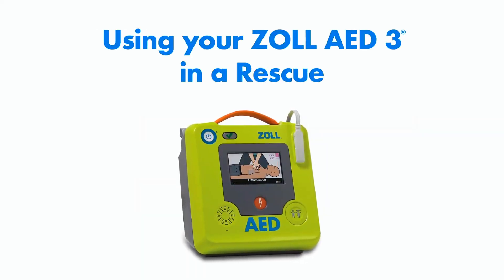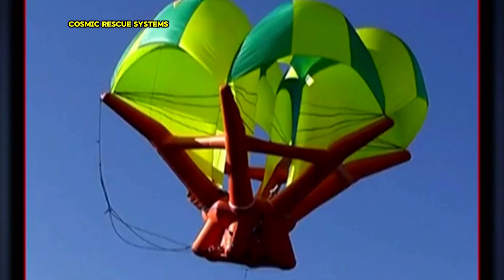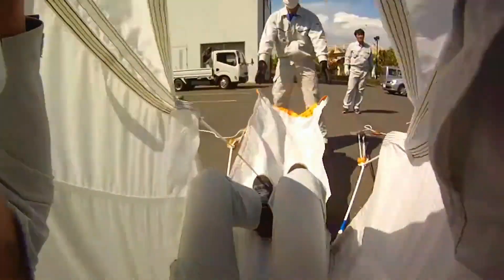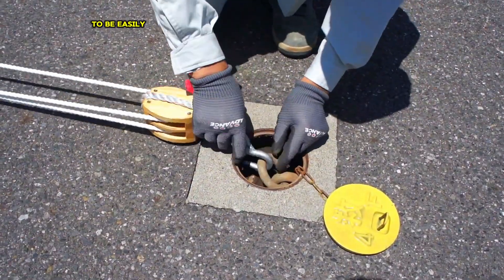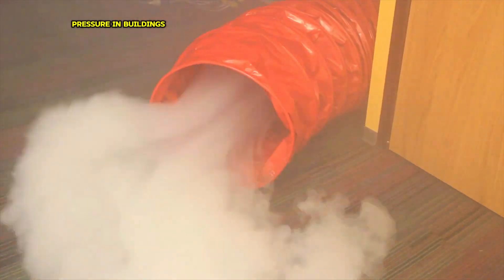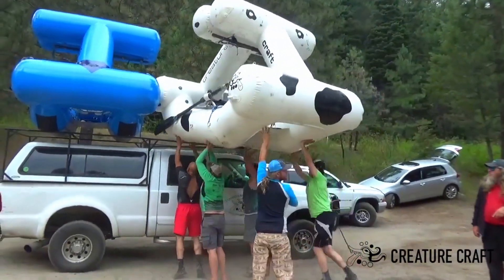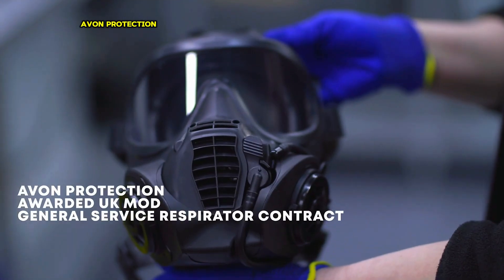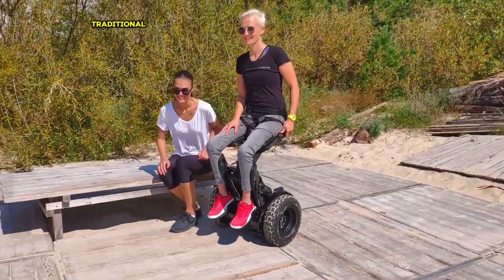Old Man's Invention Will Save Your Life, INVENTIONS THAT ARE IN HIGHT LEVEL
Have you ever wondered if a simple invention could make a profound difference in someone's life?

This story is about an elderly man who, with a spark of ingenuity, created a device that could potentially save countless lives. His invention, born out of a personal need and a desire to help others, has the power to revolutionize emergency response and personal safety.